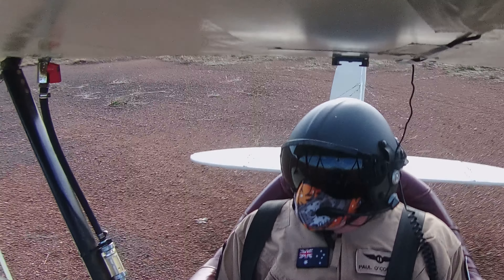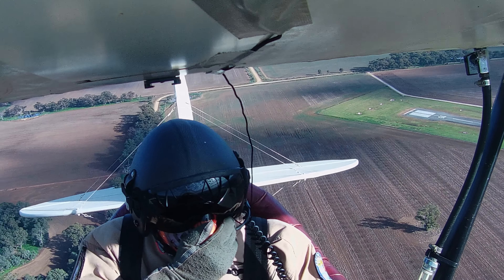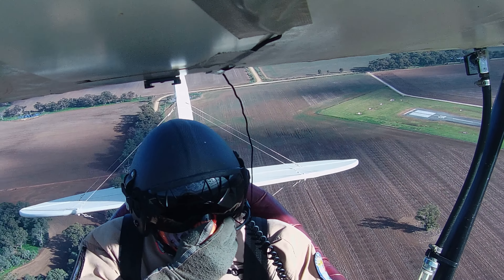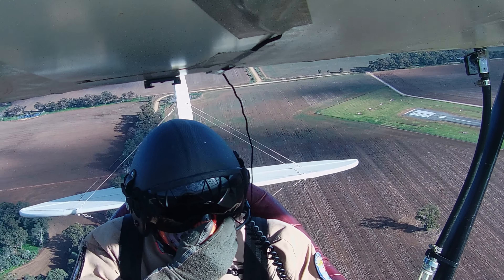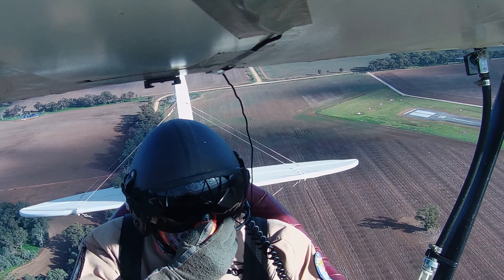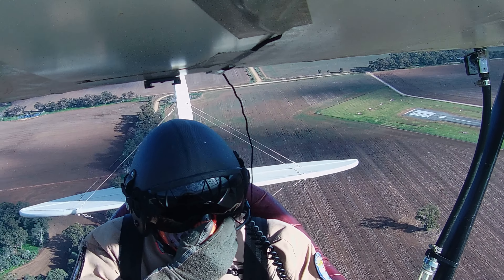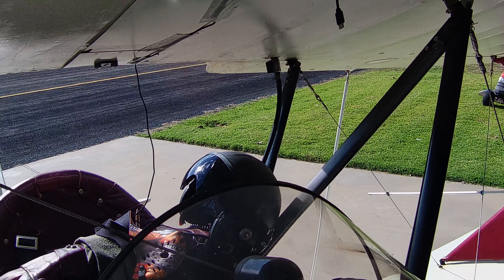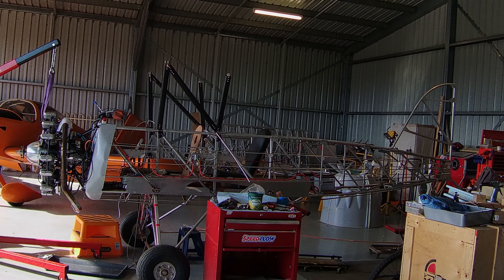May update updated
Second attempt at posting my May 2023 update.